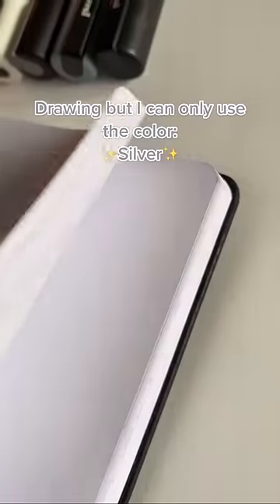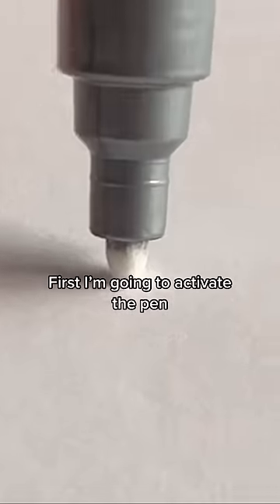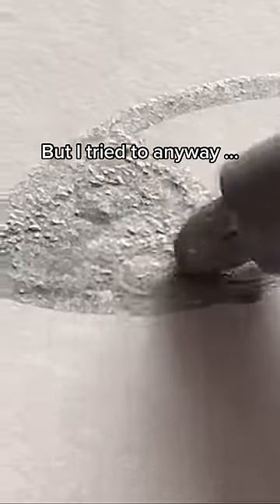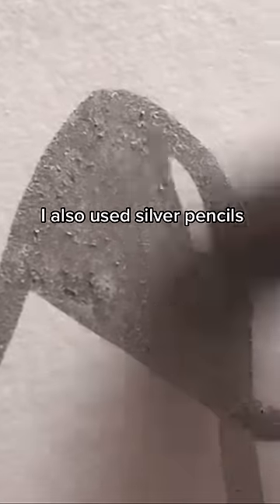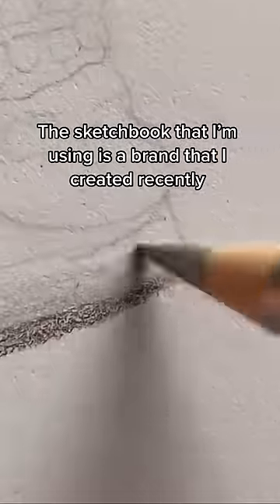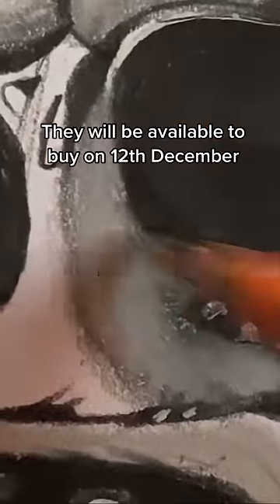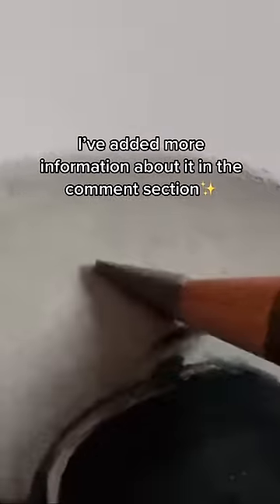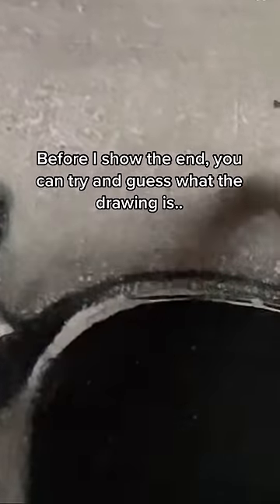Drawing, But I can Only use The Color SILVER (satisfying)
Online shop for prints/ sketchbook ⇩✨

About the books in this video:
I’ve been working on making sketchbooks for a few months now and I’ve chosen two sizes, A5 and B5 books with my channel name ‘Artcoaster’ on them, I’ve chosen thick 160gsm sketchbook paper and a leather cover, I’ll also do tutorials using this sketchbook, and I will be releasing them on December 12th 5pm GMT🤍